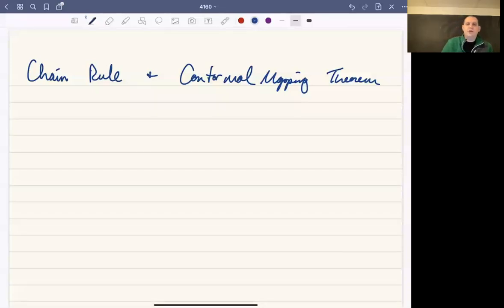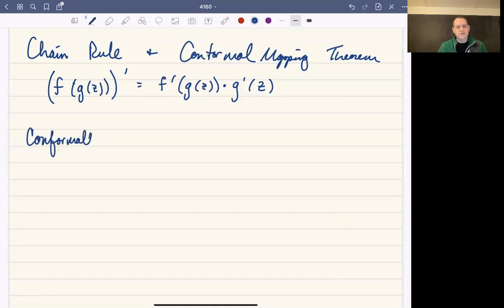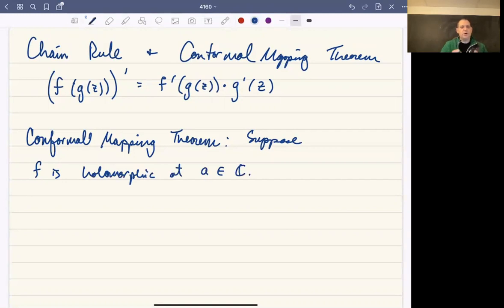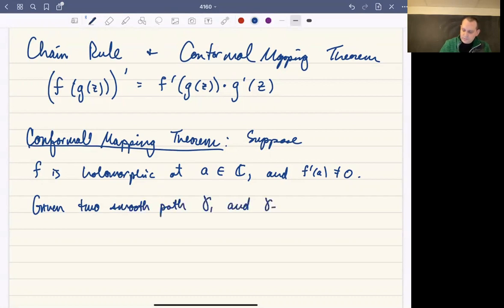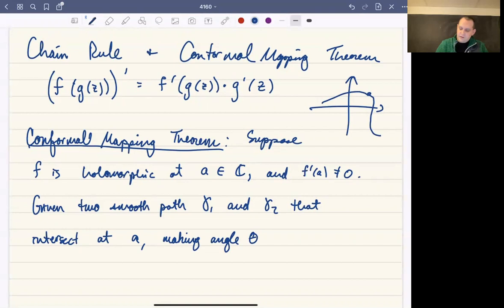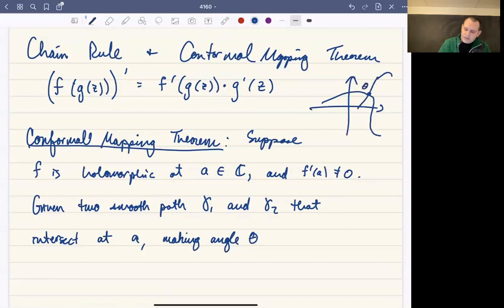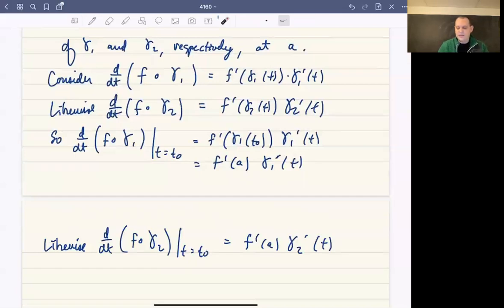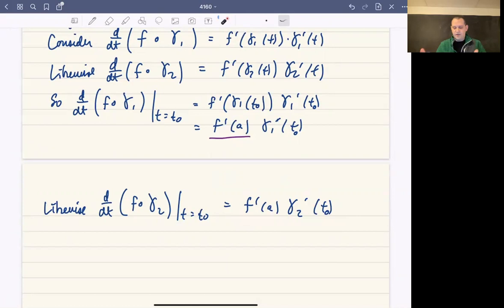Chain Rule and the Conformal Mapping Theorem